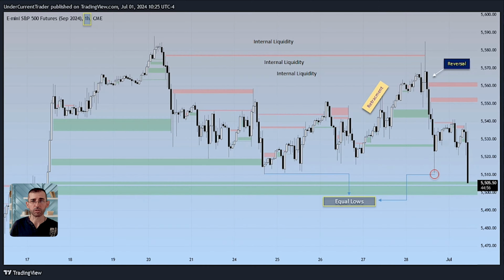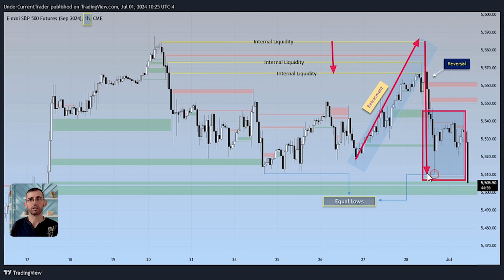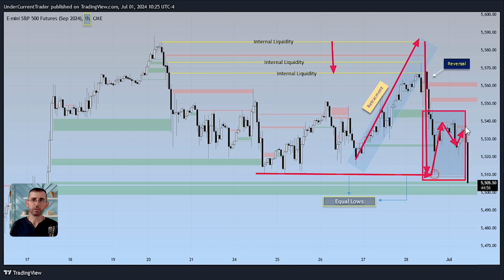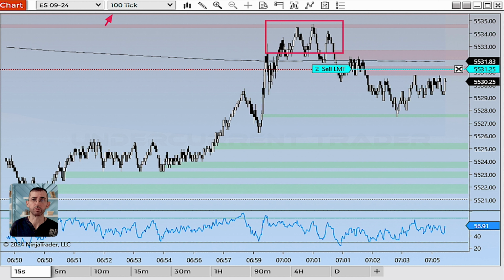Sniper Trading Tactics for Micro Timeframes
In this video, I'll walk you through a couple of trades, highlighting elements like the AMD pattern, imbalance zones, the VWAP indicator, fake breakouts, and other price action factors. The combination of the VWAP indicator and price action factors are high-probability scalping techniques that can help you spot the best moments to jump in on price runs and genuine reversals.

Platform: NinjaTrader